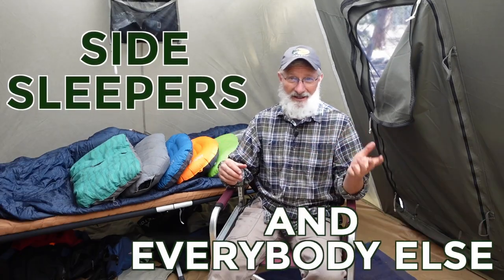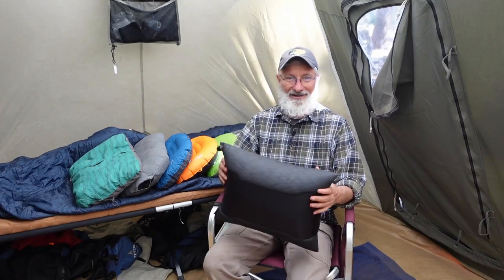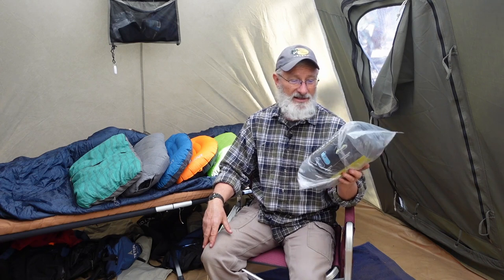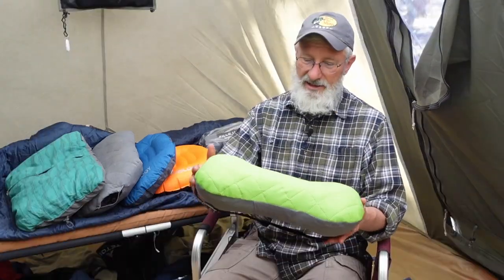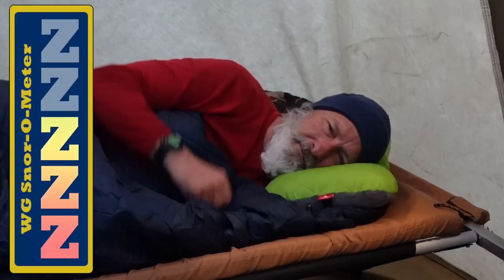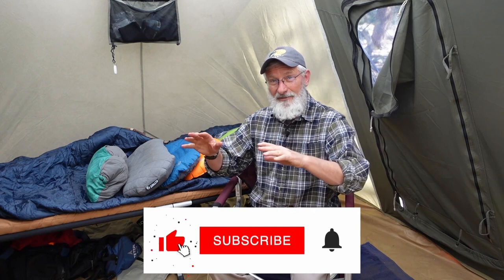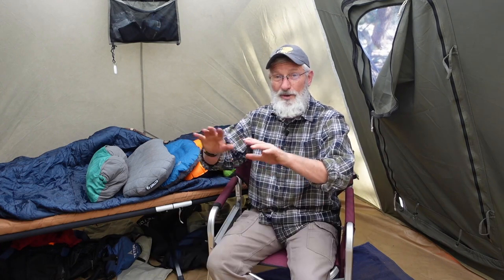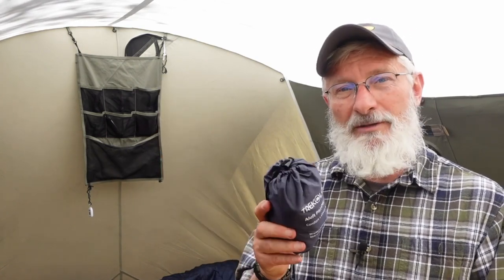Sleep Like A Baby With These Amazing Backpacking Pillows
8 popular camping and backpacking pillows reviewed and scored. If you're new to camping or backpacking and want a pillow, or if you're tired of the pillow you have and want a new one, I'll show you 8 popular pillows and score them for comfort and sleep-ability on the proprietary Wilderness Grandpa "Snor-O-Meter"!

The large tent I use in this video: Kodiak 10' x 14' Flex Bow Tent

You've found Wilderness Grandpa! This channel is for anyone who wants to spend more time outdoors, but especially those who may be new to outdoor activities like camping, hiking, backpacking and more and need some guidance on how to do it.

I share videos about outdoors adventure and survival outside - from edible plants, the best camping gear, how to setup your tent or campsite, what to do in emergencies, or how to stay warm winter camping, this channel is for you if you want to become a better outdoorsman, or if you want to get started, but just aren't sure where to begin.

00:00 Introduction
00:20 8 Pillows Scored
00:43 Nemo Fillo King
02:46 Nemo Fillo Luxury
03:36 Trekology Aluft Deluxe
04:59 Hikenture Camping Pillow
05:52 Trekology Aluft 2.0
06:59 Trekology Aluft 1.0
09:02 Klymit Luxe
10:26 Therm-A-Rest Compressible Pillow